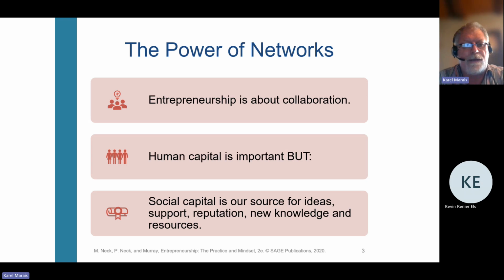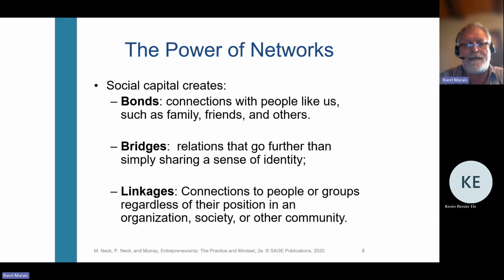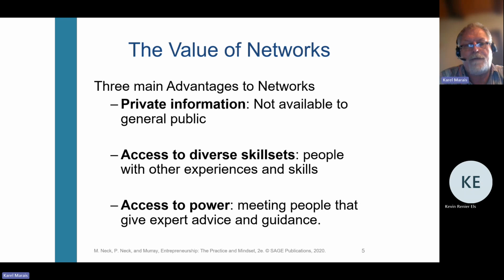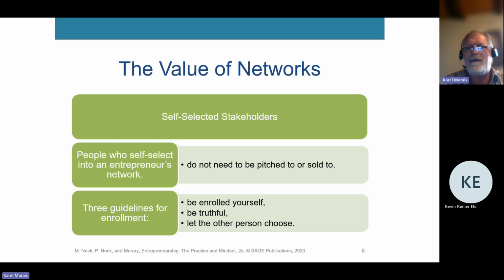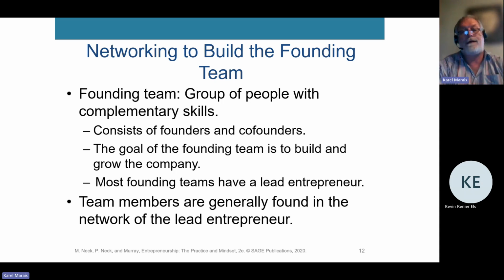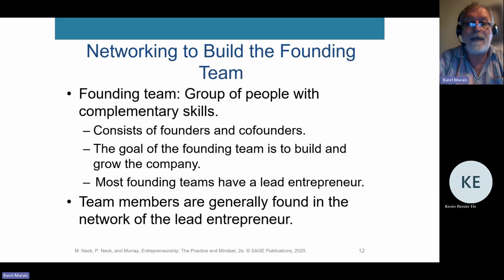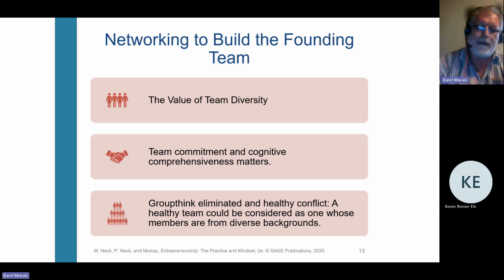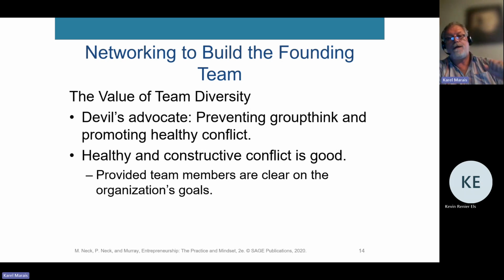LU4 ENTP 7311w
LU4 ENTP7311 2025 Building a network and using social media for networking